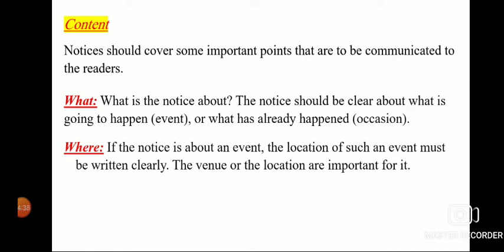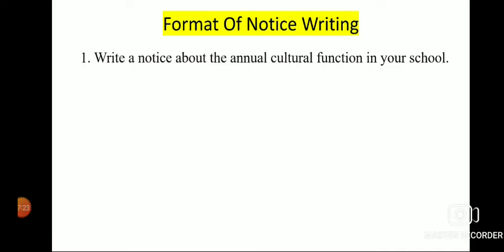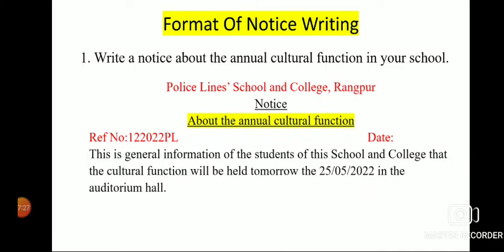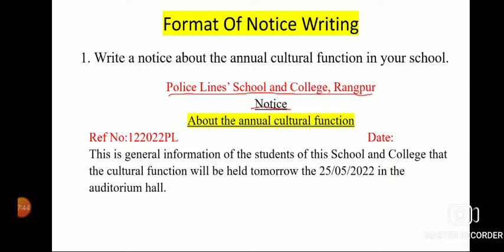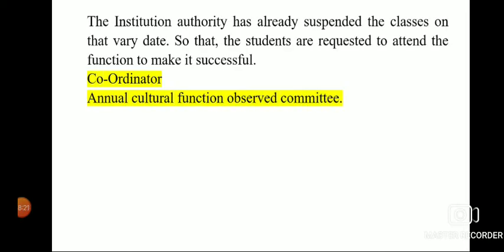Format of Notice Writing.